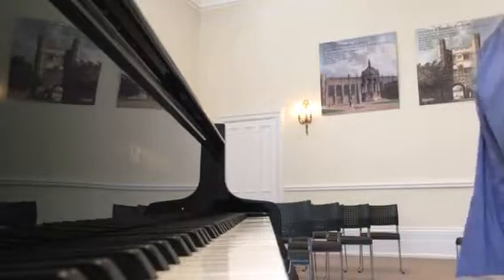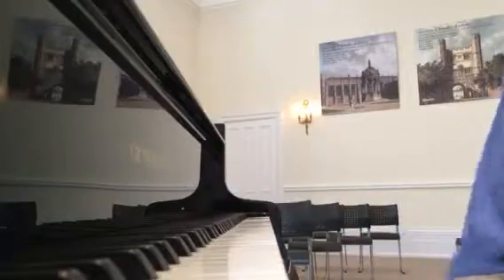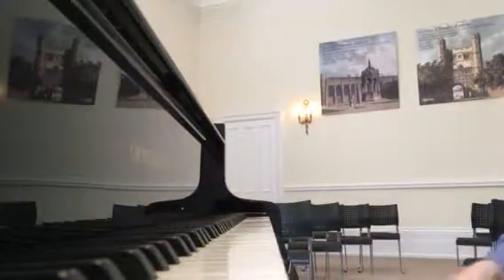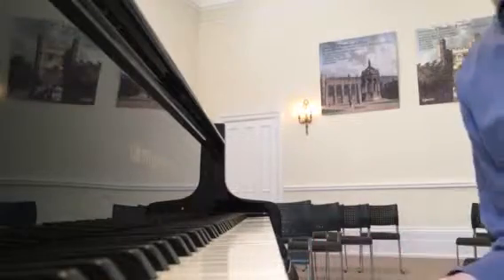Shadowing Scales as a Warmup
Warmup tip before a solo recital I played at the University of Cambridge in England. Hope it helps!
for more information!